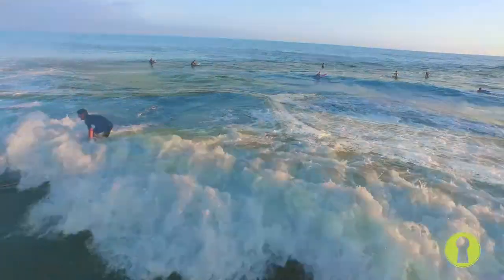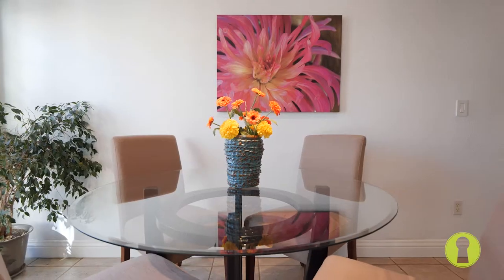16695 Castaway Ln Huntington Beach, California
16695 Castaway Ln
Huntington Beach
2 Bed - 2 Bath - 1,488 Sqft

Location, location, location! There are 3 reasons why you can’t beat the location of this wonderful home: #1)The location within the community is perfect. Facing the pool, clubhouse, and greenbelt checks off all of the boxes for those looking for added privacy, a quiet environment, and being able to see green when you look out the front-facing windows. #2)The walkability/bike-ability to destinations such as the beach, Bolsa Chica Wetlands, and Harbour Mall. You can currently find places such as Trader Joes, a fitness center, bank, NY-Style pizza, delicious eateries and much more at the Harbour Mall. #3)Such a great opportunity to live in a fabulous coastal Orange County beach city and supportive community. You will enjoy being a part of the ‘Harbour Townhomes’ family. Now let’s talk about the home! DUAL MASTER floor plan: Both bedrooms are spacious and the second bedroom even has an alcove for a desk/workstation that doesn’t compromise on space. Hard surface flooring throughout with a combination of wood flooring in the living room and bedrooms, and tile featured at the entryway, kitchen, and bathrooms. The downstairs half bath is extremely spacious and comfortable. Double-door entry capability out to the back patio which is currently used as a low-maintenance outdoor living area. Single car garage that leads directly to the patio plus an additional parking space right next to it. The community has a well-maintained pool, spa, and clubhouse for you to take advantage of all year long.